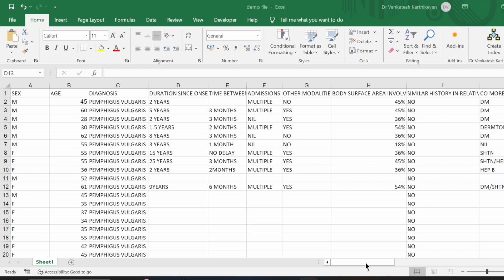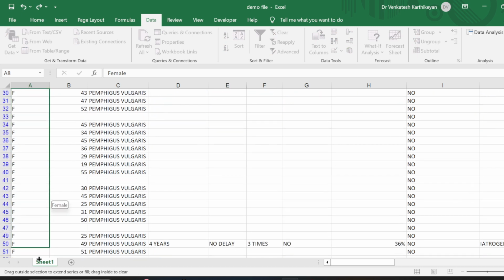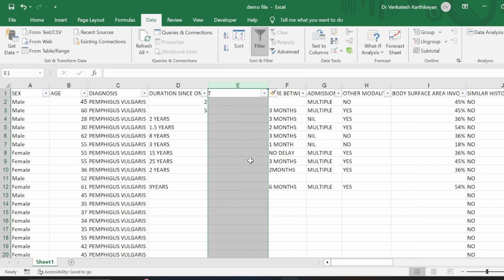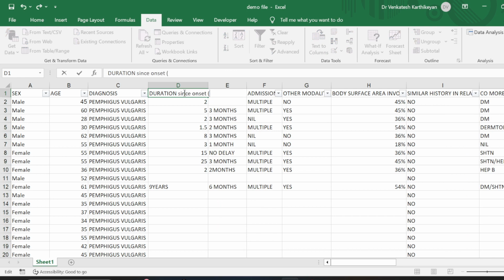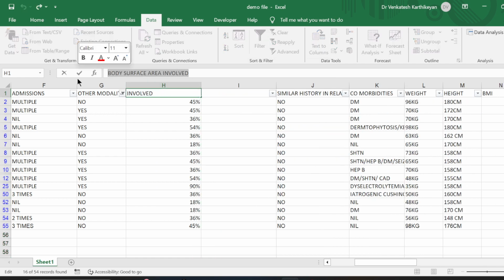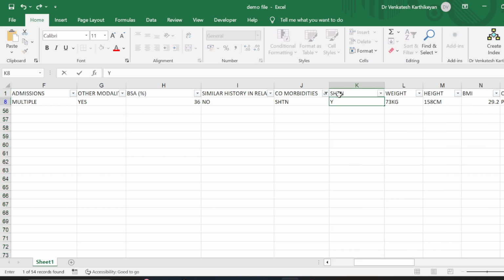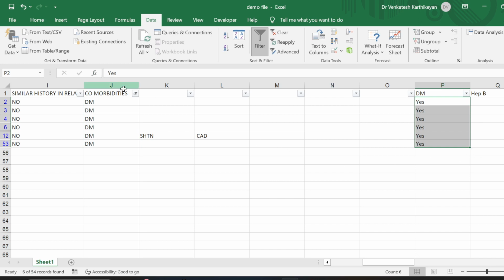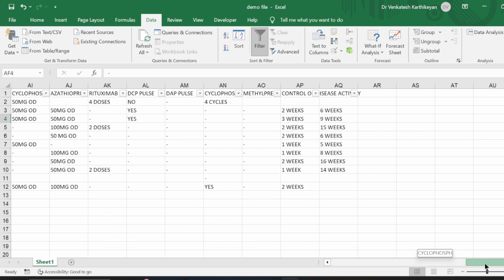How to clean Data in MS Excel? - Clean data - Thesis - Research - Data analysis - Data cleaning